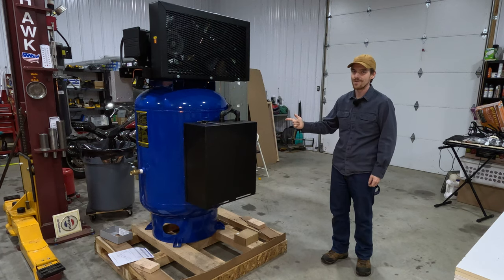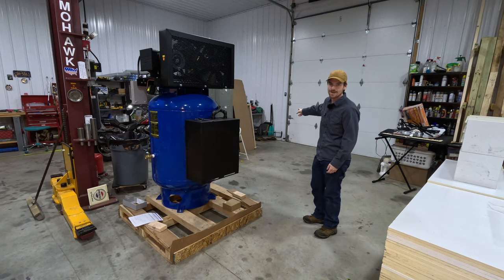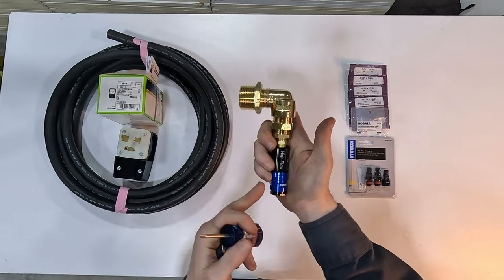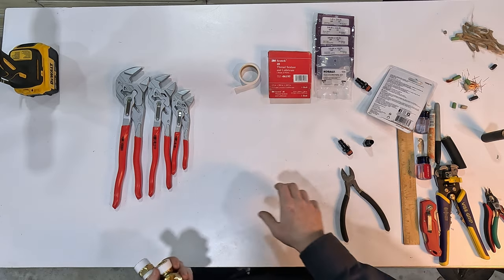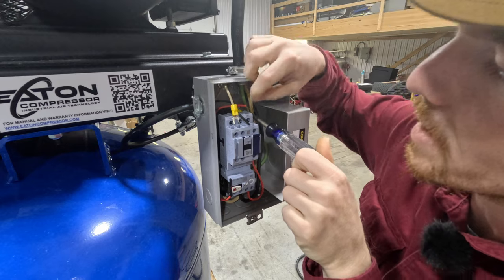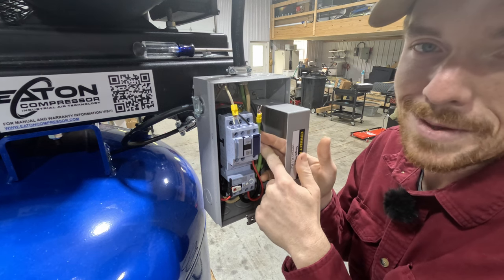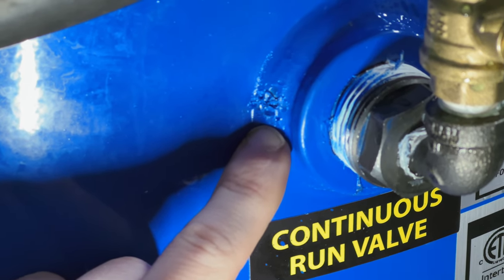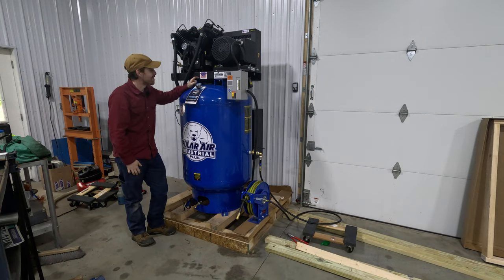Workshop Setup - Faulty Air Compressor Installation (Part 2.2)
My Kobalt air compressor stopped working so it was time to commit to the real deal.  I purchased a Polar Air Industrial Plus 7.5 HP Quiet Air Compressor, made by Eaton Compressor.  Now that the air compressor is in the shop I guess it's time to hook it up.  Hang out until the end to see where it all goes wrong.

Stuff I use and like that you can use too and support me in the process:
Leviton 9650-P 50 Amp Plug
Knipex Plier Wrench 3-Piece Set
1" to 1/4" Brass Fitting (what I should have bought)

0:00 Introduction
2:20 Assembling Parts
5:18 Attaching Parts to Compressor
14:21 Moving the Compressor
21:39 My Dad The Antagonist
23:22 Final Setup
26:20 Disaster Strikes